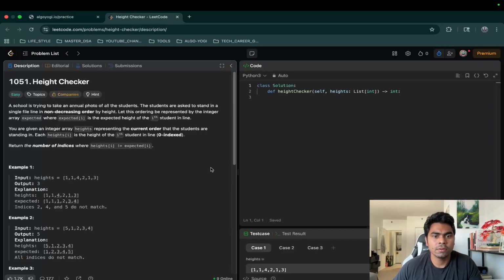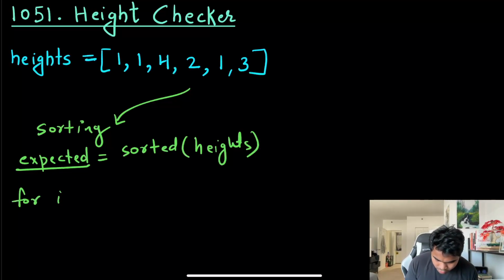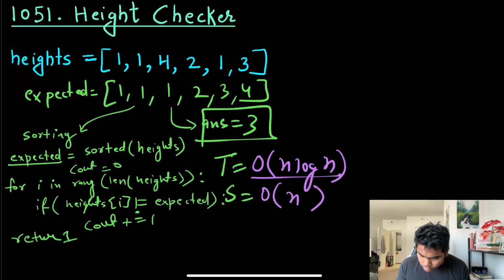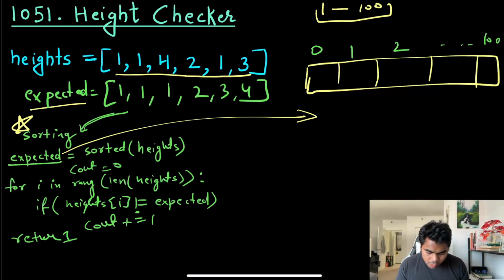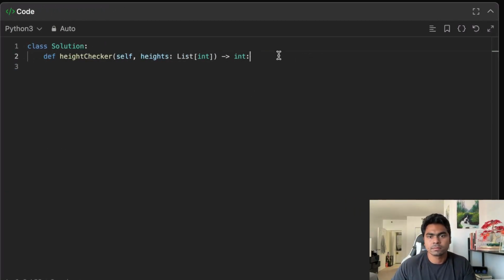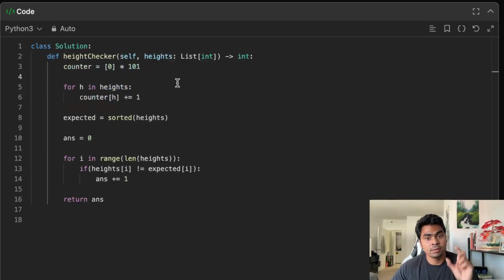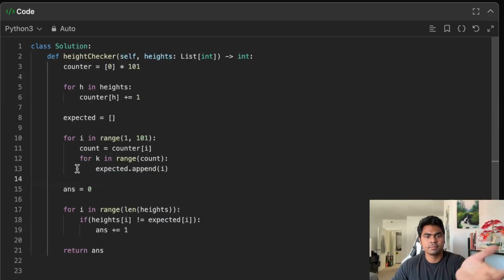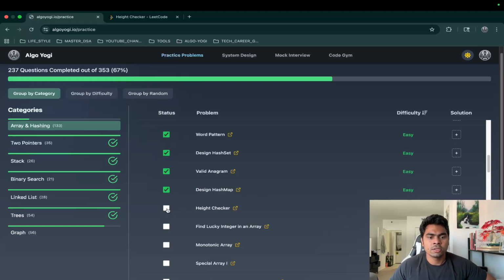LeetCode 1051 | Height Checker | Python Sort vs Counting Array | AlgoYogi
We solve **LeetCode 1051: Height Checker** using Python with two clean approaches:
1) **Sorting**: sort a copy of the array, then count indices where original and sorted differ.
2) **Counting array**: since heights are small integers, tally frequencies and simulate the sorted order in linear time.

### ⏱ Timestamps
0:00 Introduction
0:20 Problem Statement
1:00 Approach (Sort or Counting Array)
8:20 Python Code Walkthrough
13:00 Time and Space Complexity

### 💡 Why Watch?
- Simple pattern: compare against the sorted target order
- Learn the counting array trick for small integer ranges
- Interview friendly, easy to implement and explain